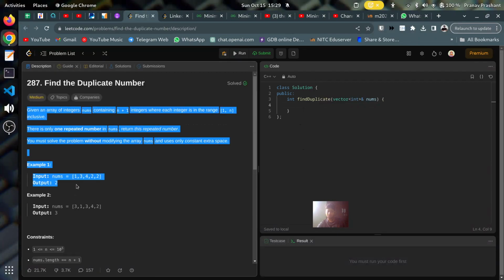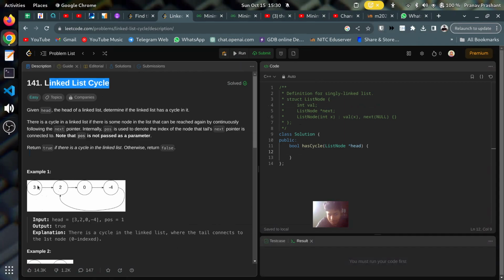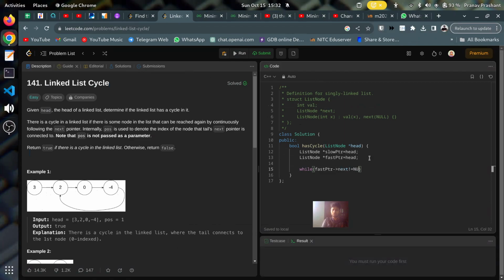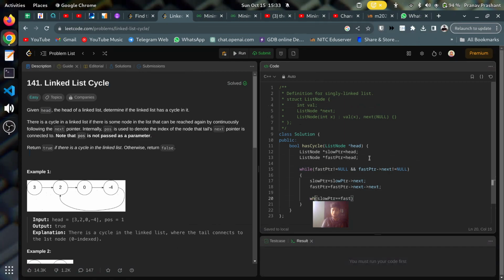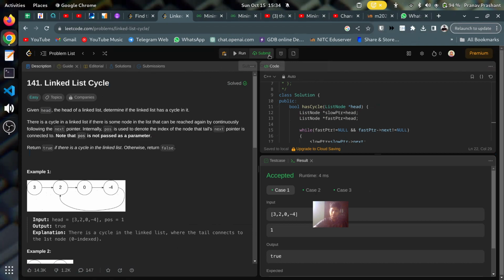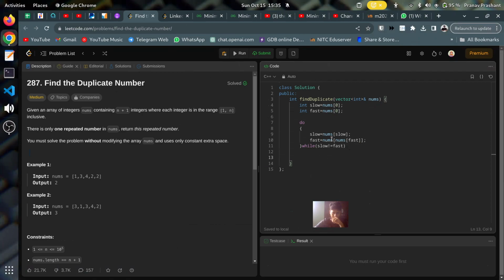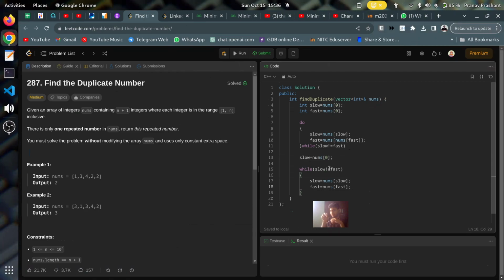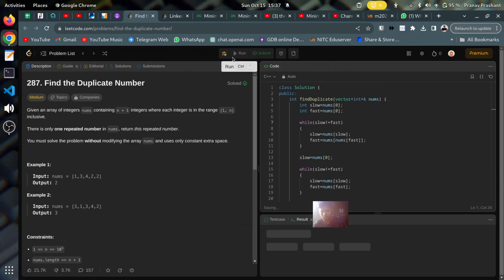Find the duplicate Number in O(N) time and O(1) space | Leetcode